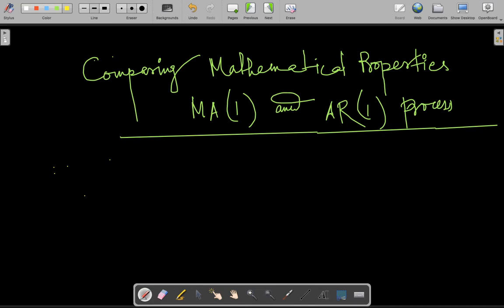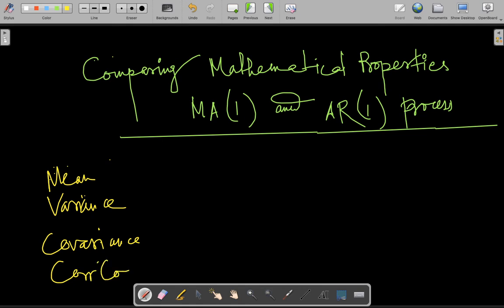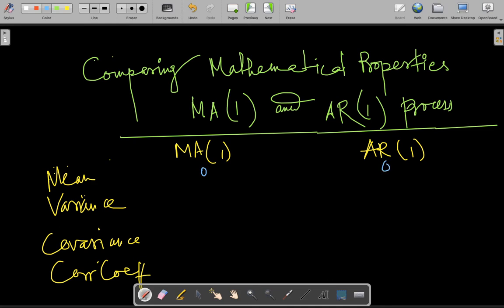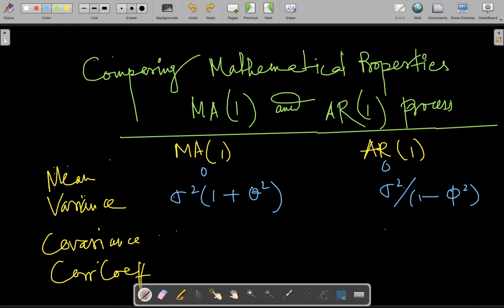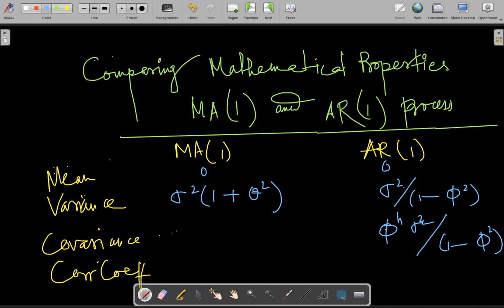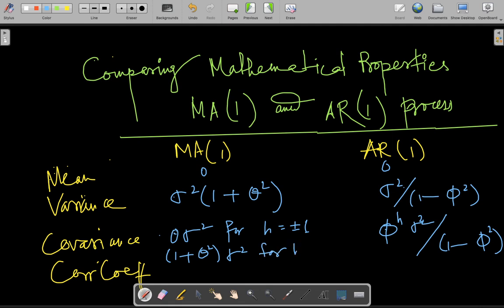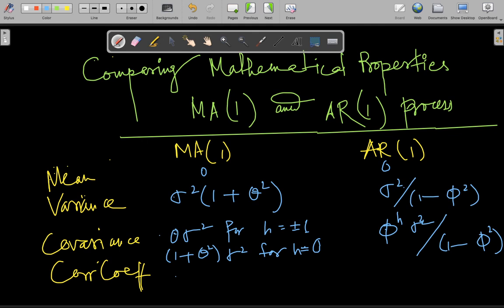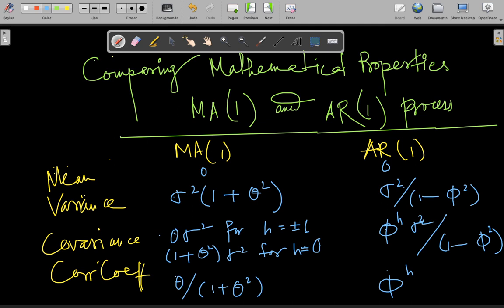AR and MA Difference Full mp4